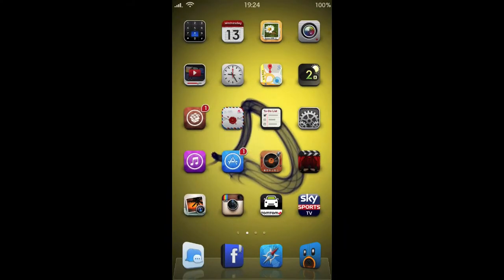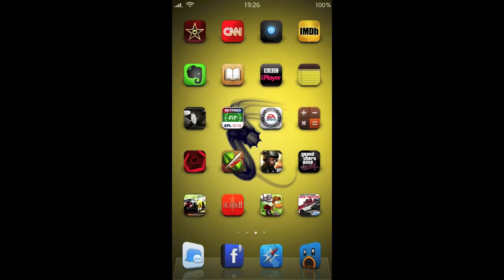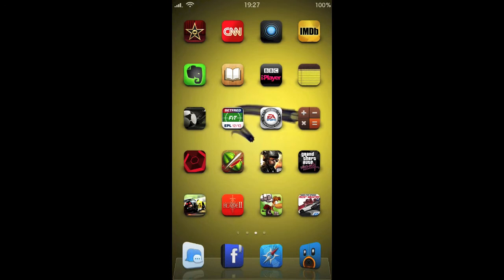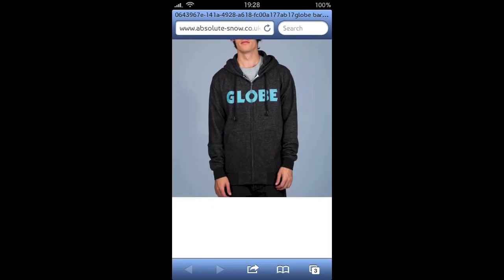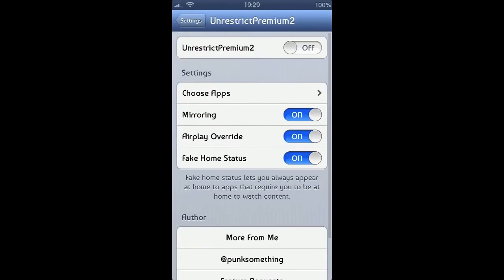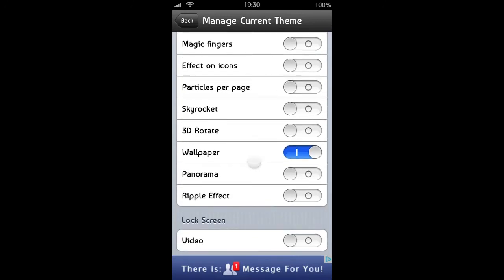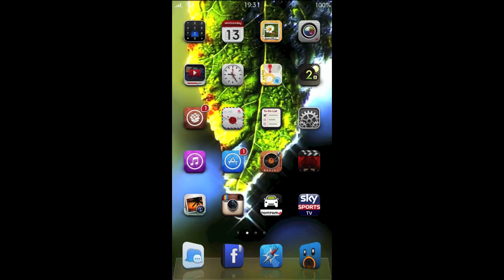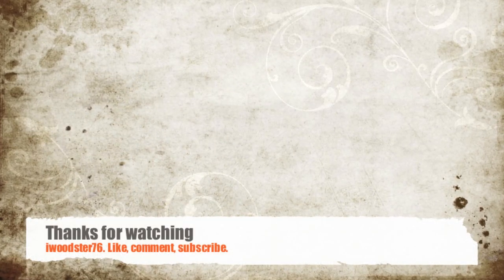Top 15 iOS 6.1 Jailbreak Tweaks 2013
I take a look at the top 15 Jailbreak Tweaks for iPhone 5/4S/4/3GS and iPod touch and iPad for iOS 6 through 6.1
1) Aycon
2) Winterboard
3) Auxo
4) Barrel
5) Color Keyboard
6) Display Recorder
7) Folder Enhancer
8) Full Force
9) Fullscreen for Safari
10) Infinidock
11) Springtomize2
12) Unfold
13) Unrestrict Premium 2
14) vWallpaper 2 (iOS 6)
15) Zephyr
16) Zeppelin